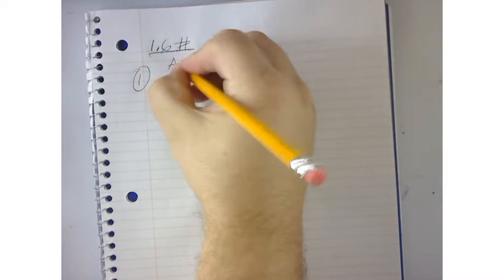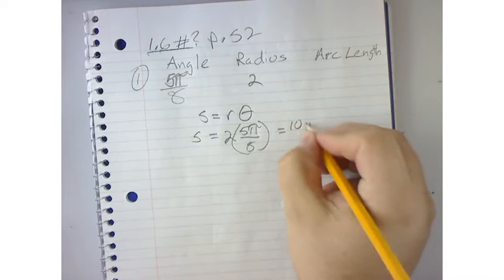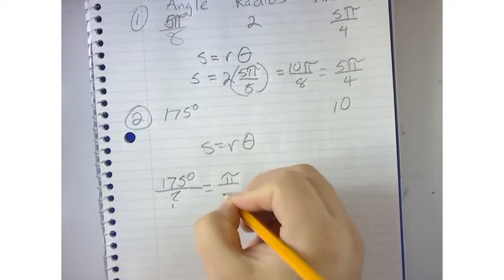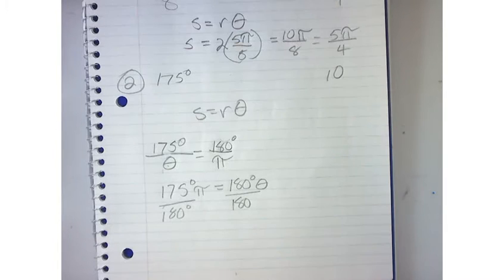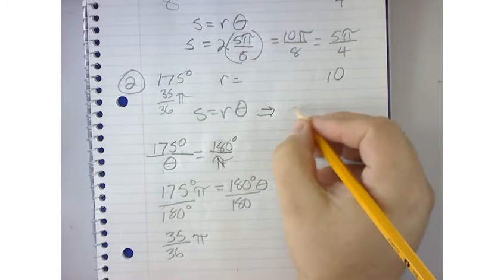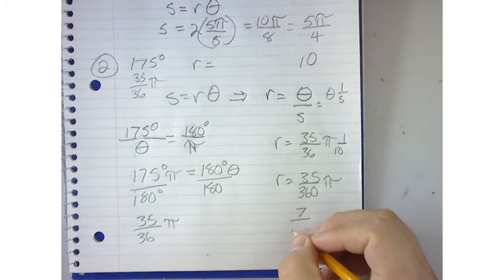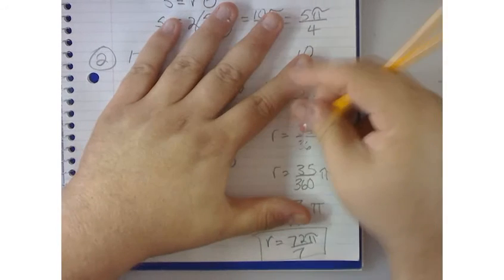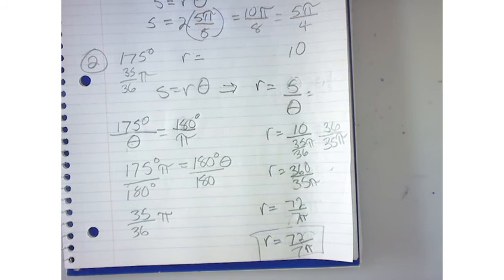AP Calculus 1.6 - Trigonometric Functions - HW # 1 and 2